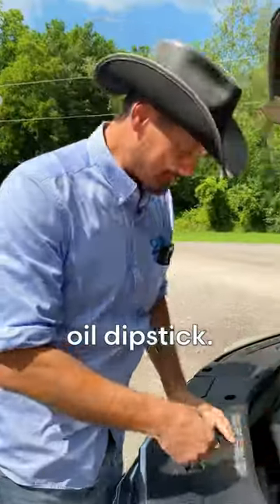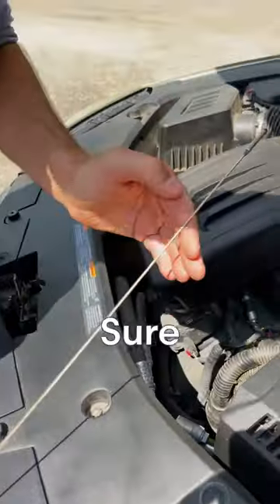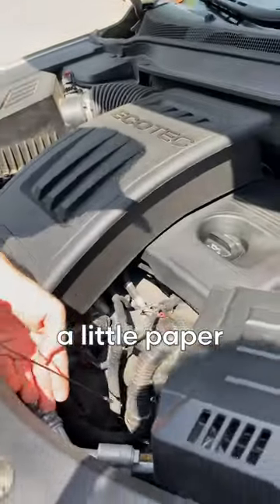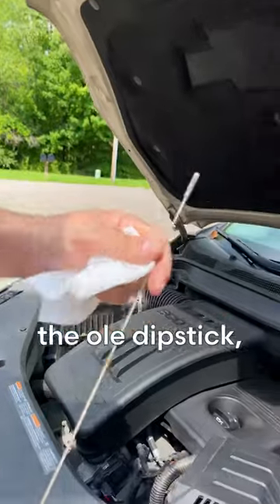Make sure to check this regularly! How to check the oil in your car!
Some say we only film rope videos… starting today that is false. 😎🔥

This is Phil and Jess - the owners of Right Rope. Jess just got this car, which is why she couldn’t find the lever. 🤣